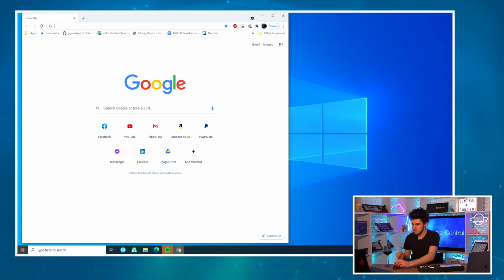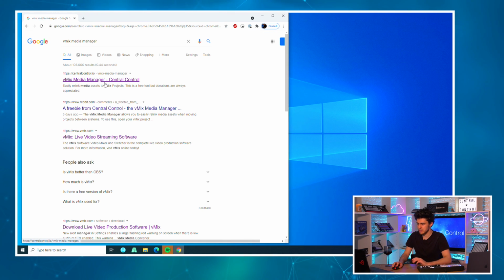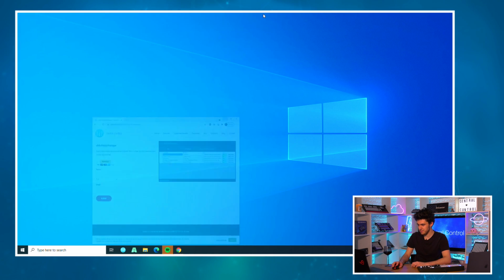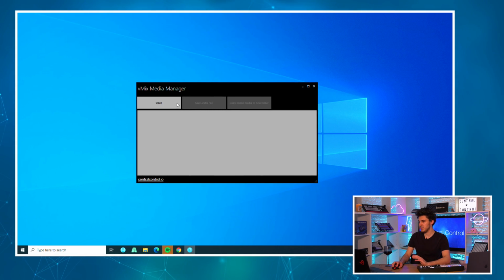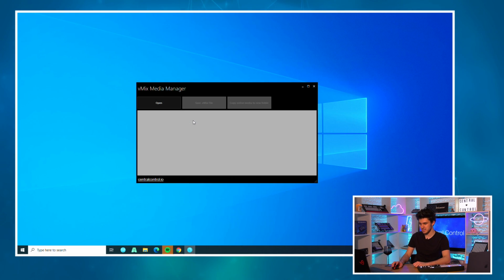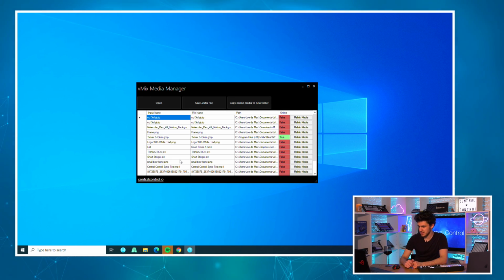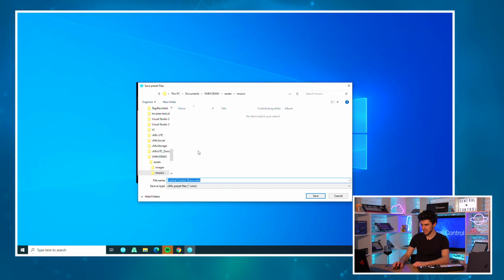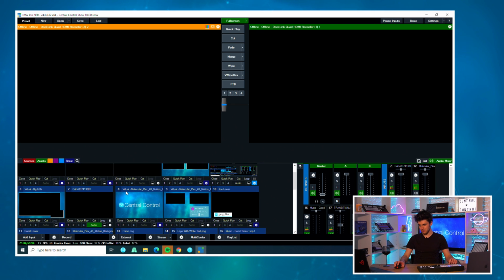vMix Media Manager - Easily relink assets to vMix Projects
A quick tutorial video on how to use the vMix Media Manager, avaliable for free